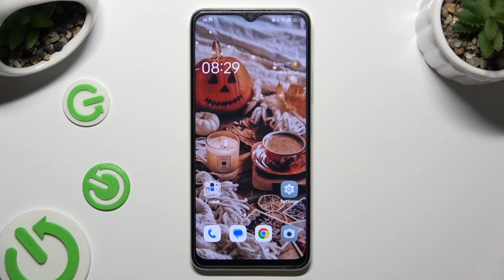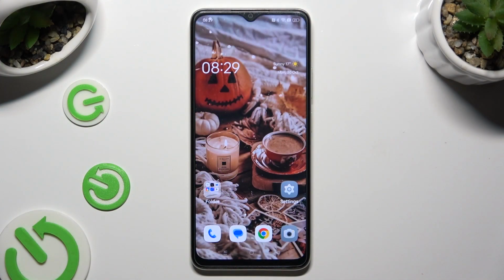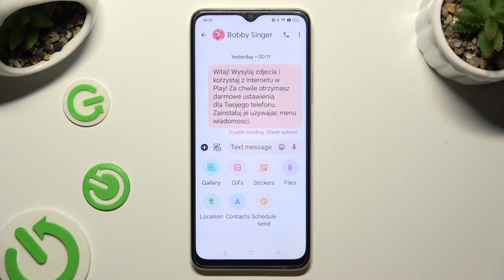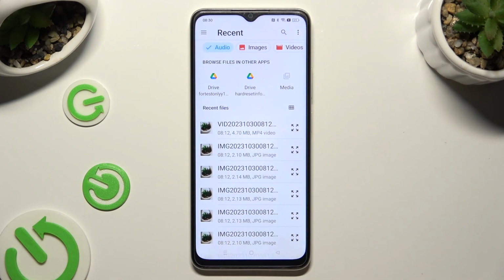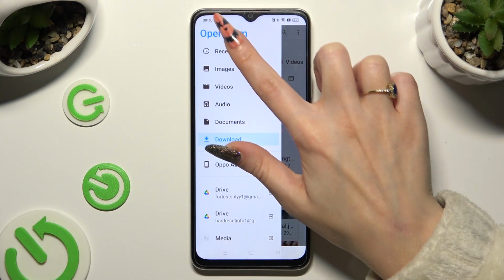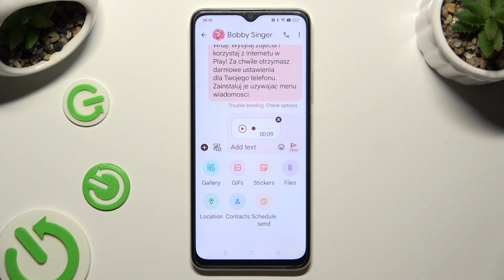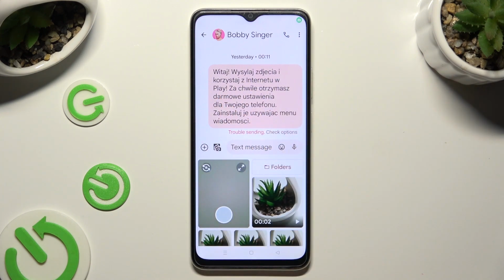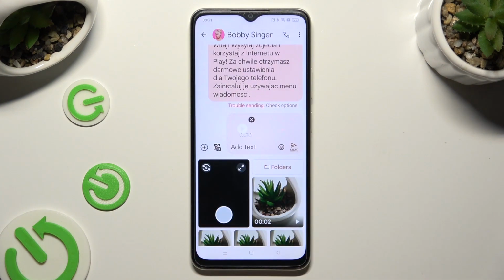How to Add Music or Videos to Text Message in OPPO A18 – Add Files to Message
If you wish to send a music file or a video via message in your OPPO A18 and you're not sure how to do it properly, then here we are coming with help! In this tutorial, we would like to guide you to a proper section, where you can freely attach the files and send them. So elt's follow all shown steps and successfully add music or video to a message in OPPO A18!

How to add music to text message in OPPO A18? How to add video to text message in OPPO A18? How to add files in OPPO A18? How to add files to text message in OPPO A18?